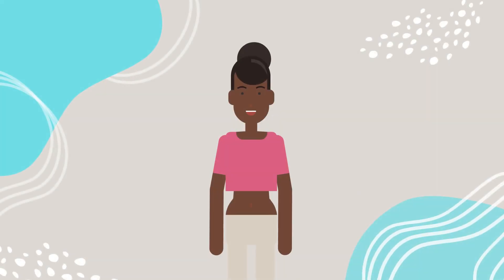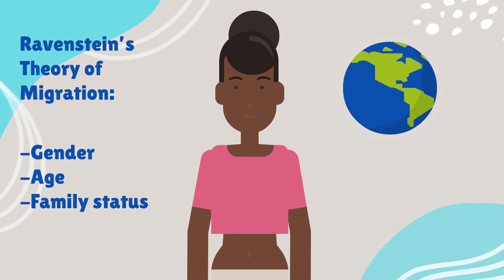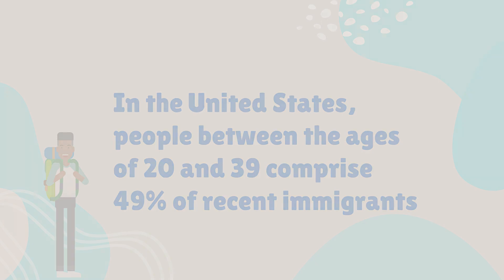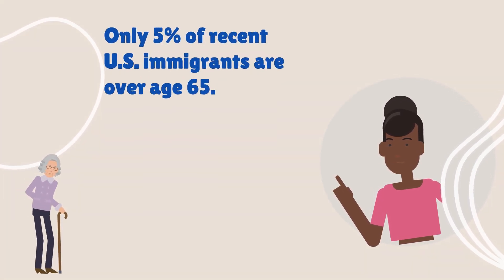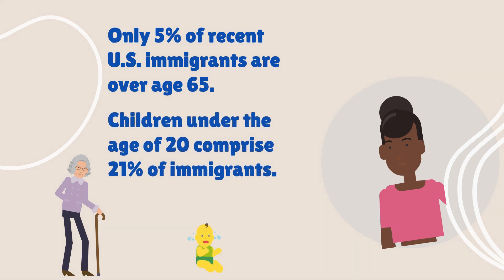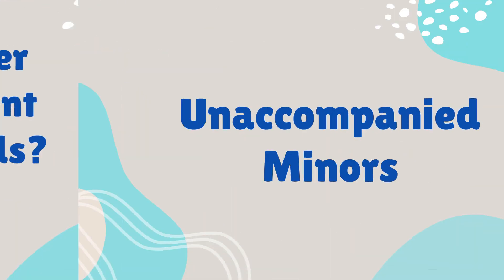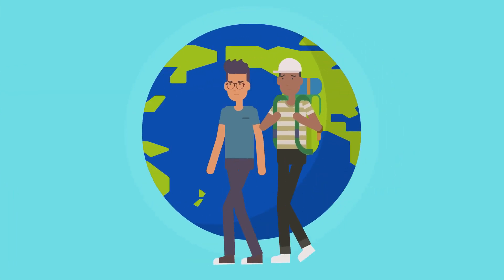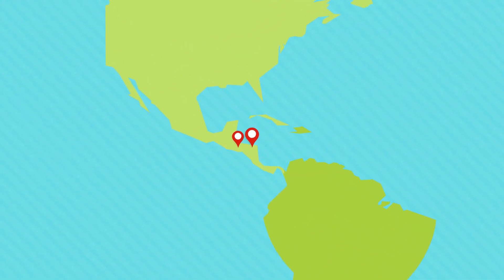AP Human Geography: Ravenstein's Laws of Migration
AP Exams & AP Classes: Ravenstein's Theory of Migration